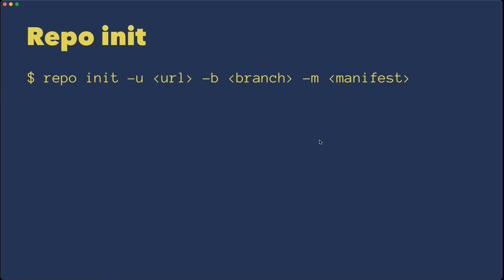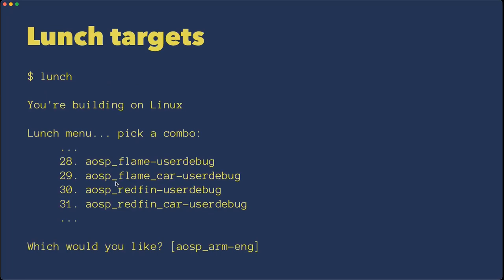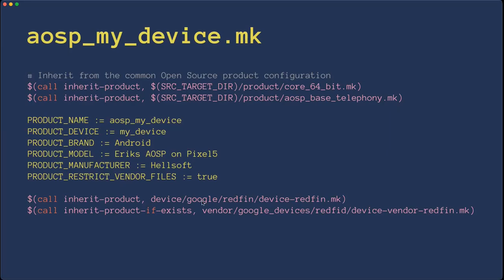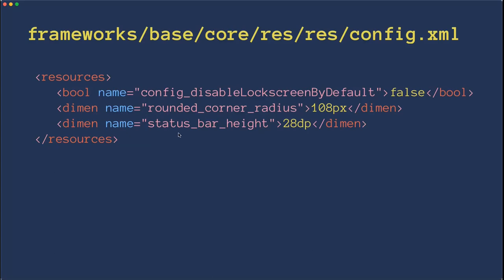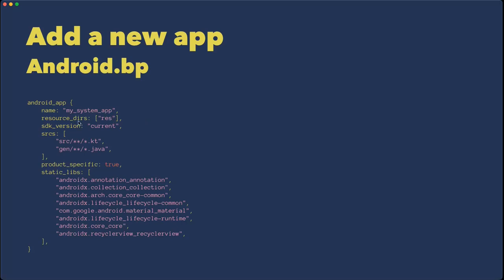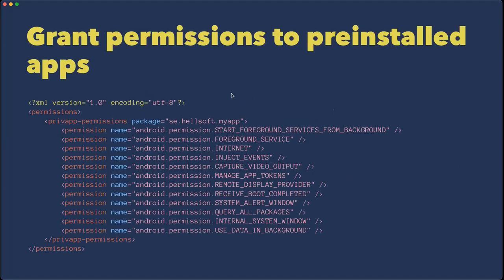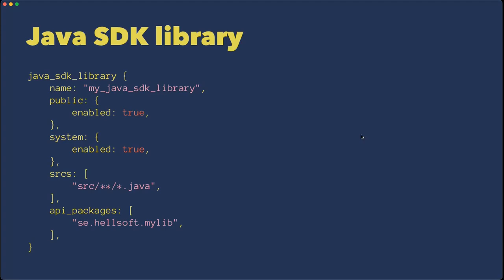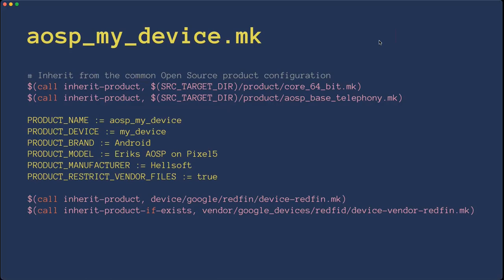2023 AOSP and AAOS November Meetup: Working with custom Android devices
In this session Erik Hellman talks about custom devices. He covers things like developers boards, board support packages, AOSP builds, firmware updates, and much more.